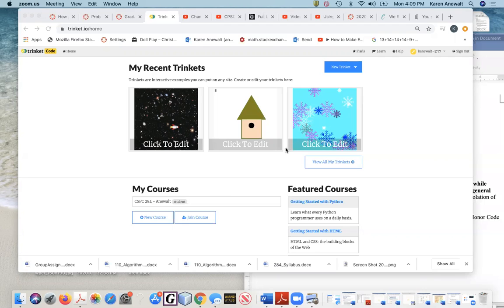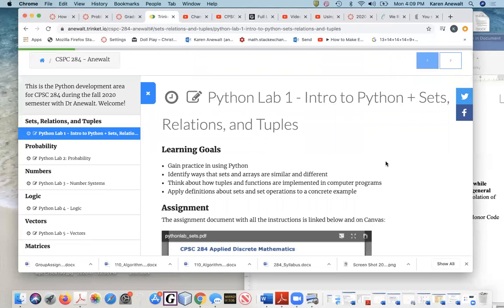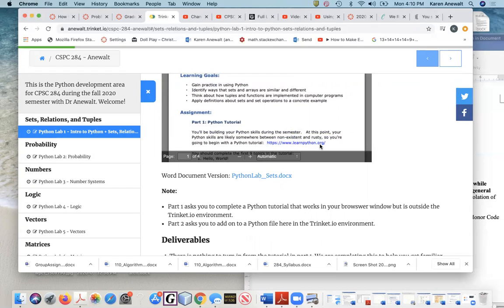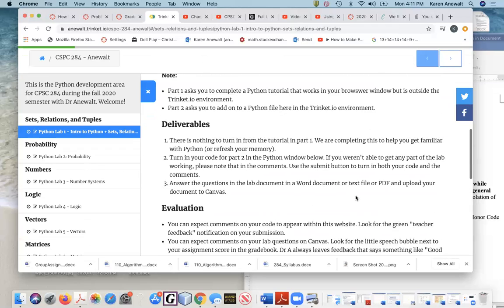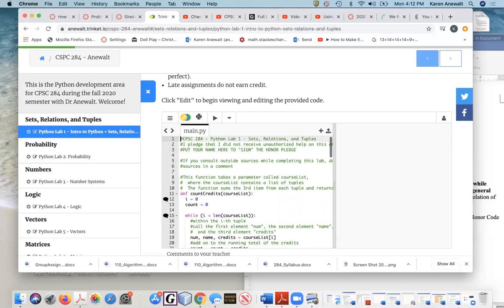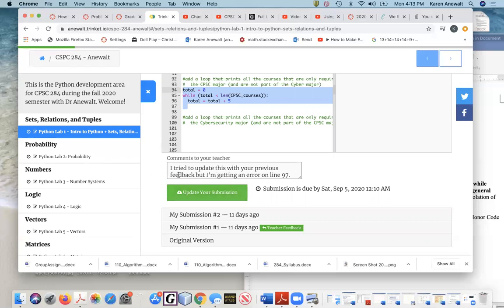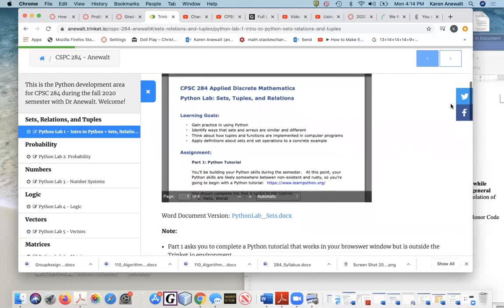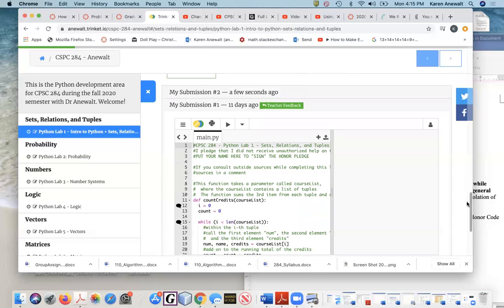284UsingTrinketIO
This video tour provides you with details about how to use trinket.io to complete Python assignments, how to turn them in (or ask questions), and how to receive instructor feedback on code in CPSC 284.